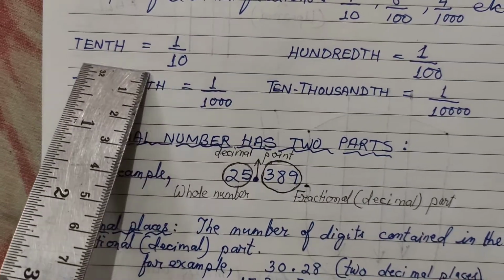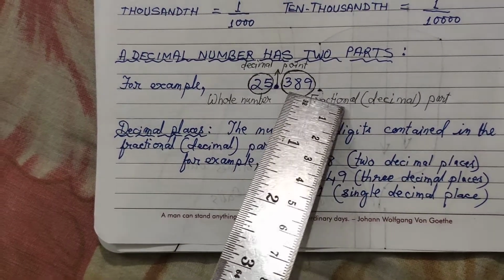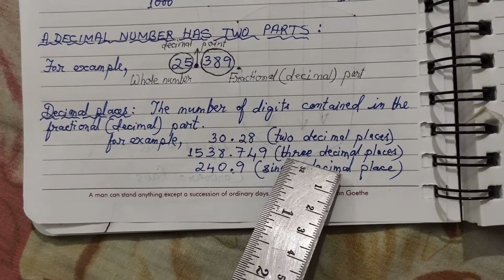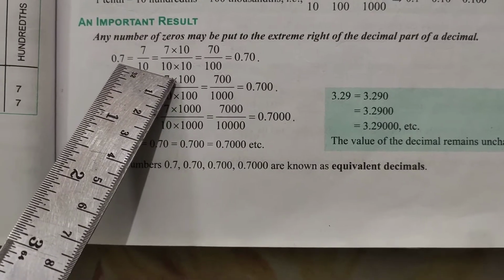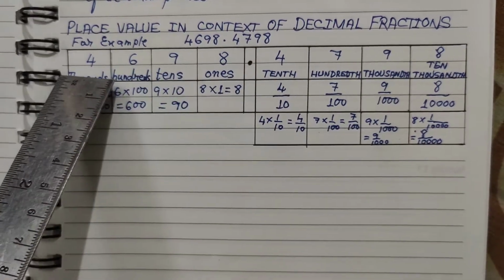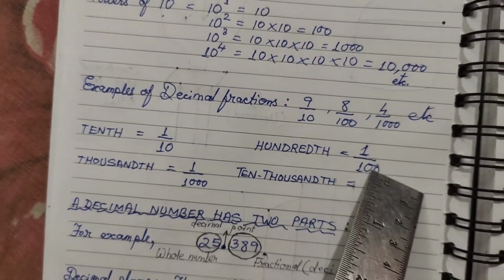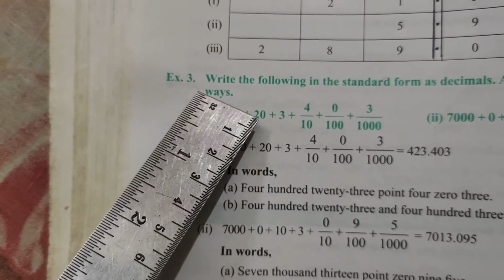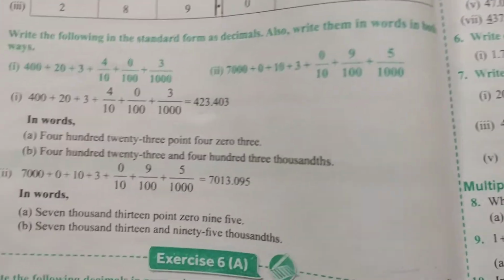Class 6 (Mathematics)